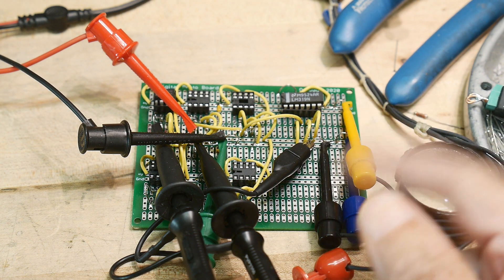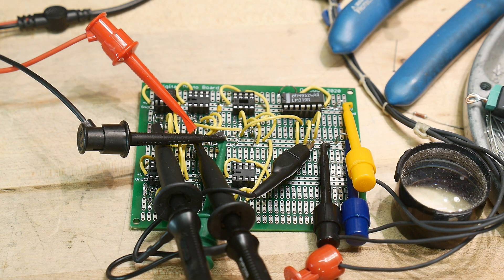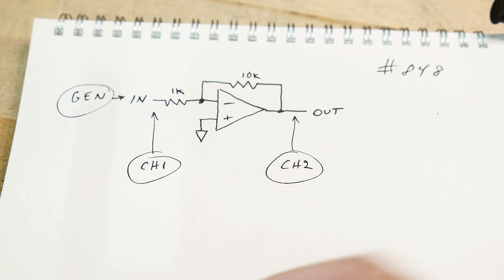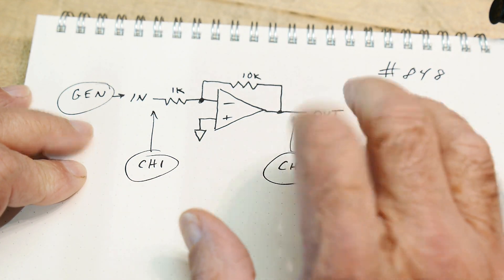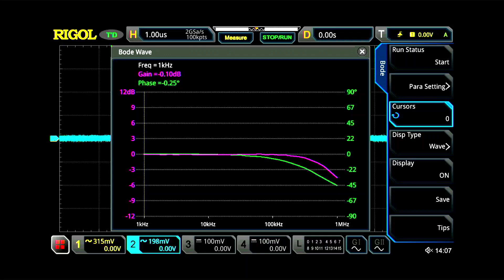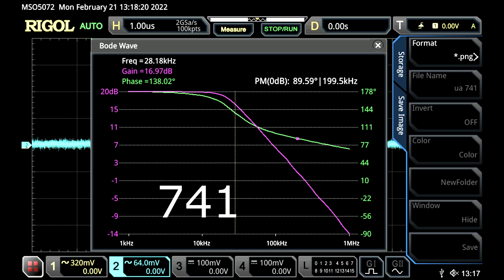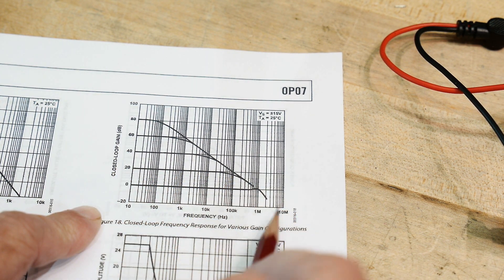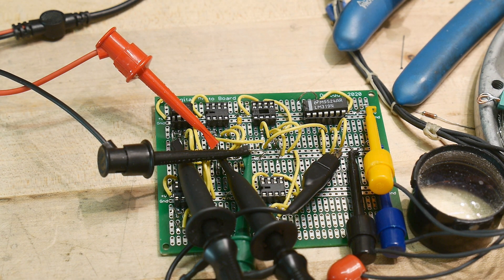#1067 Op Amp Bandwidth (Bode Plot)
Episode 1067
Let's take a look at several op amps and plot gain vs frequency